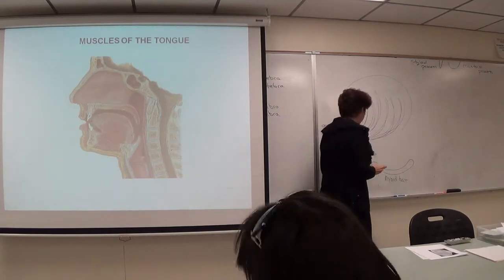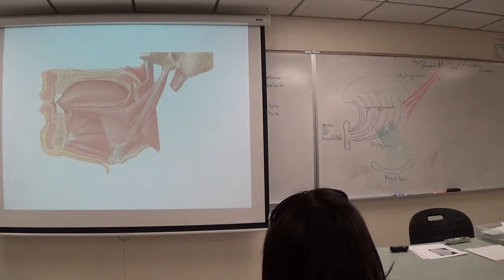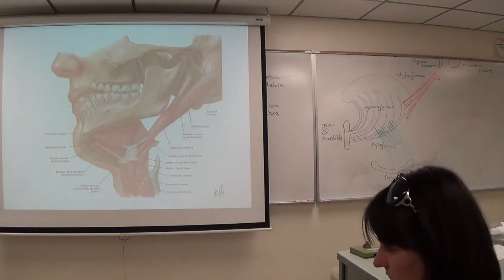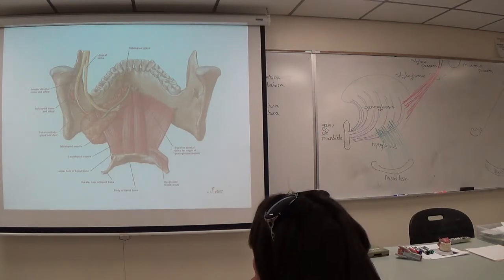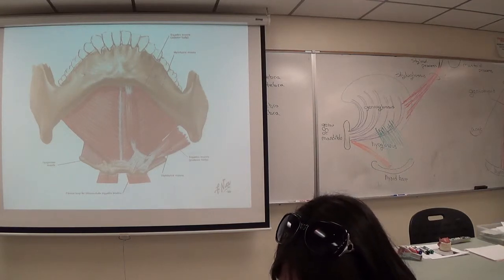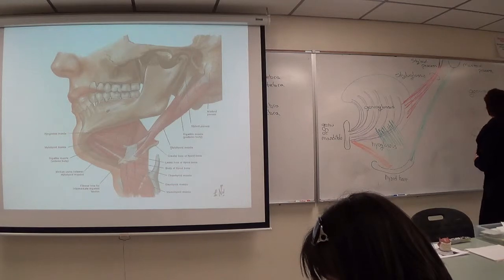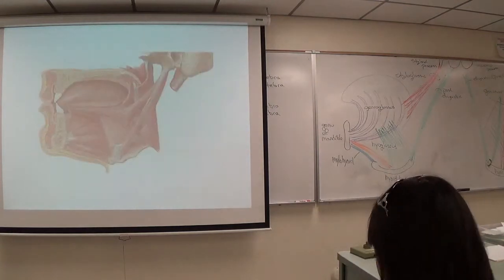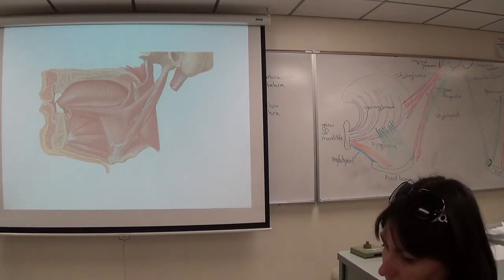BIO 430 Muscles 20131126 C